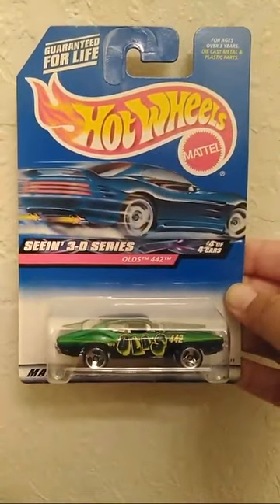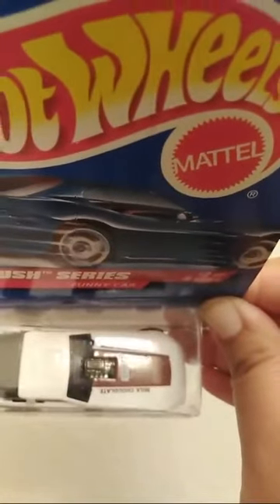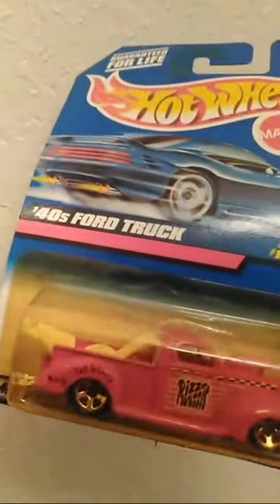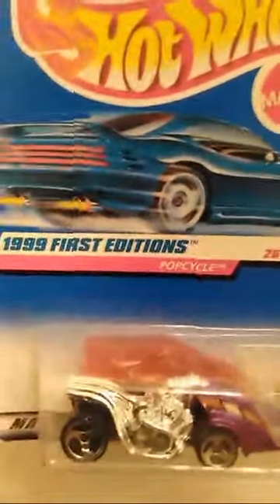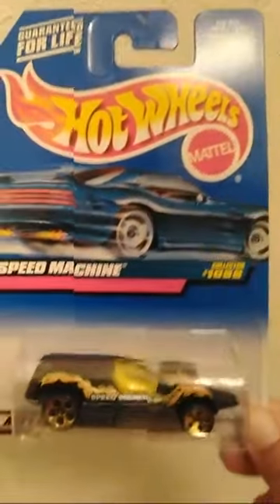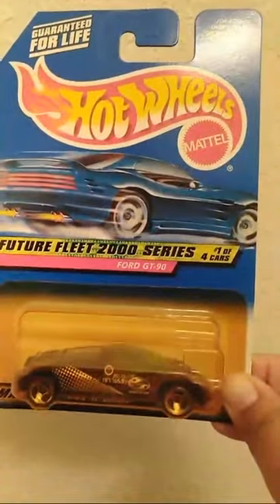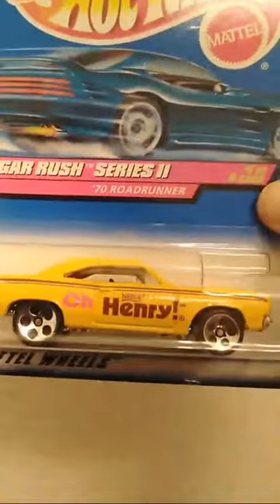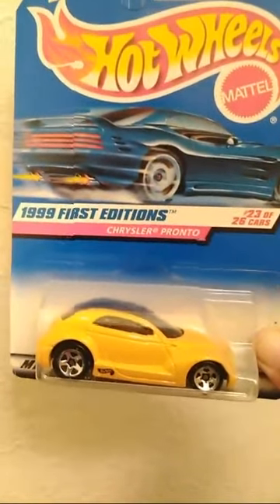Part 2 Hotwheels Unboxing